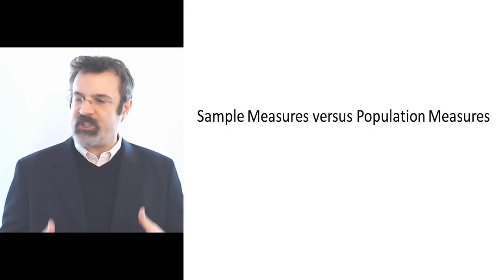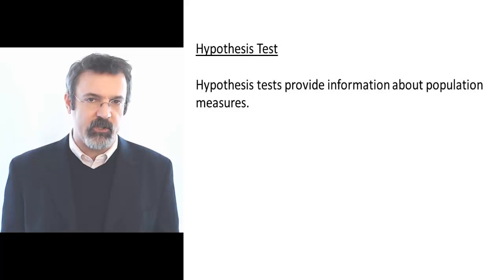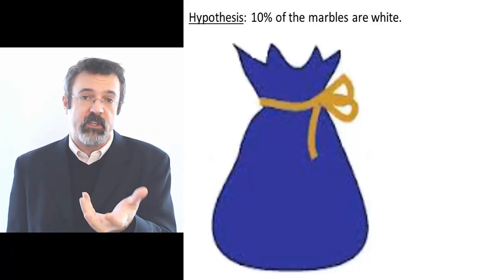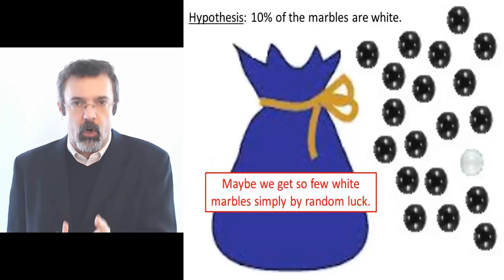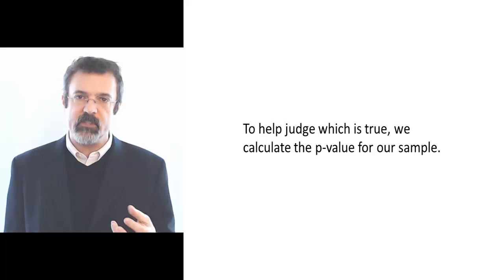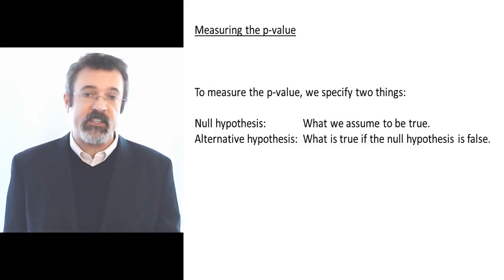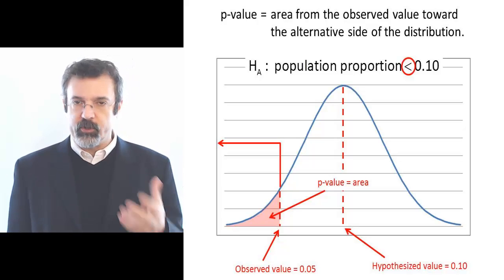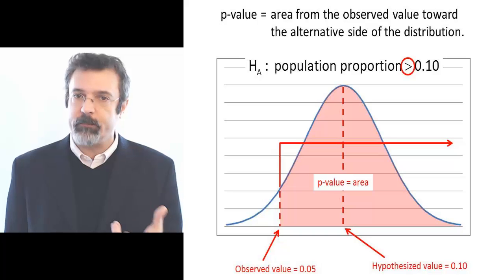Hypothesis Tests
Hypothesis tests allow us to make statements about population measures.